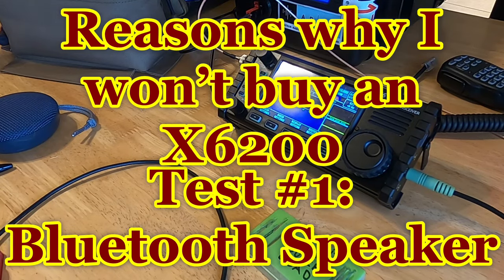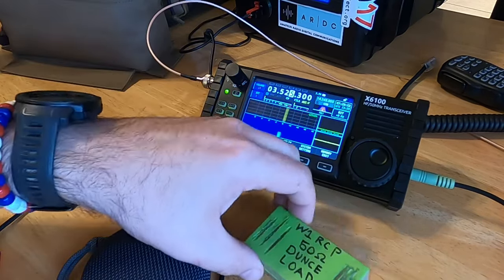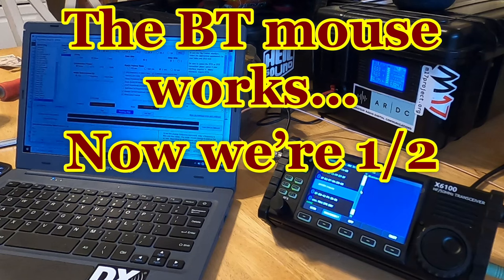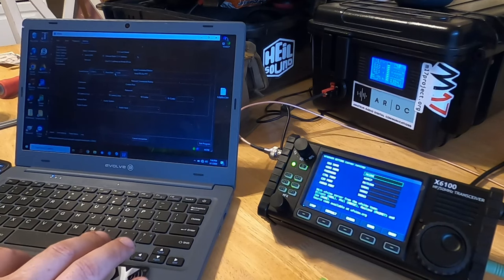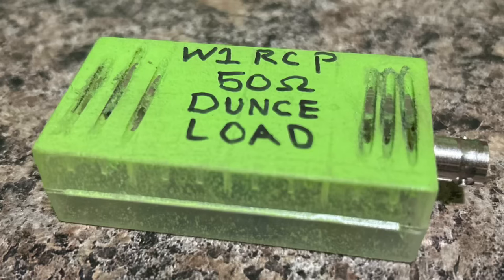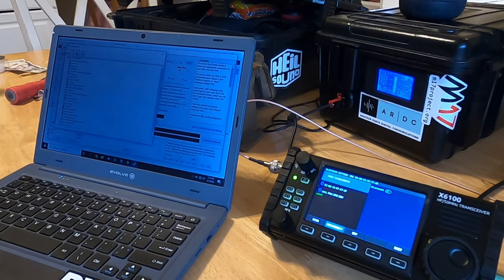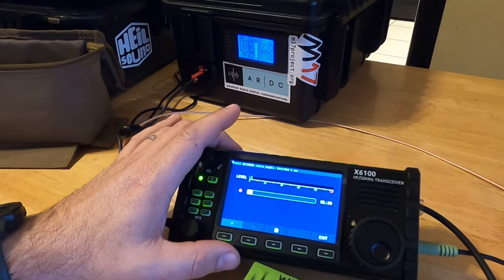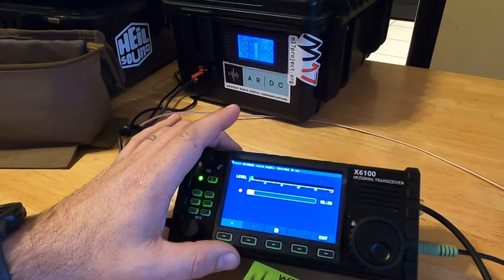X6100 features reasons why I won’t buy the X6200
- Looking at the features of the X6100 that still do not work, I'm quite angry that a X6200 is being released so soon. Here are the bugs that I wished worked on the model of Xiegu that I own. I'm testing Bluetooth features without any extra programs as suggested by the manual because they are moderately dangerous or mostly harmless.

0:00 - Jump right in...Test #1: Will a Bluetooth speaker work?
1:30 - My dummy load for these tests
2:20 - Connecting a mouse to Bluetooth (Hint: It only really half works)
3:30 - WFView through Bluetooth?
4:25 - WFView through USB and review of functions that do work in WFView
7:15 - N3FJP ACLog rig settings through Bluetooth com port natively?
8:30 - Woodpeckers! Anybody else have a woodpecker?
8:45 - Reports of choppy SSB recording transmission?
11:15 - Why I won't buy a Xiegu X6200